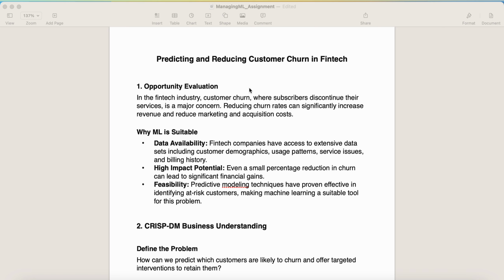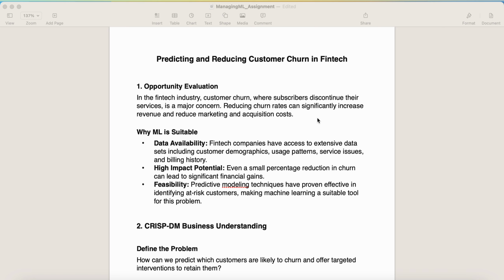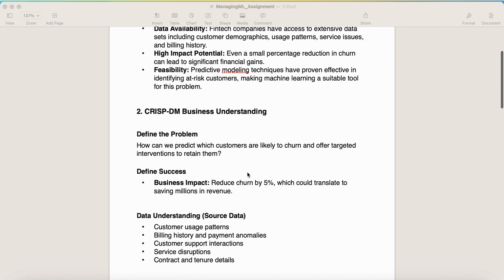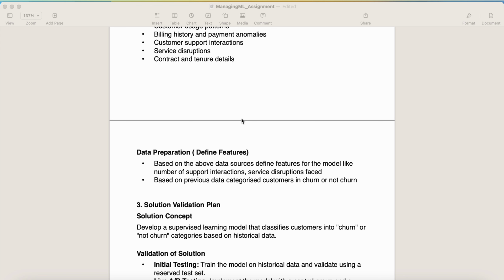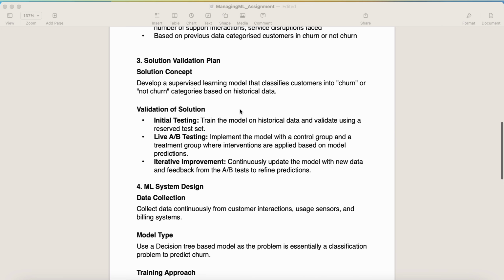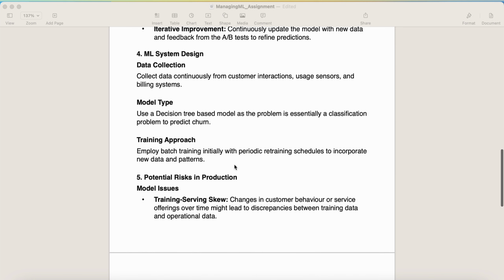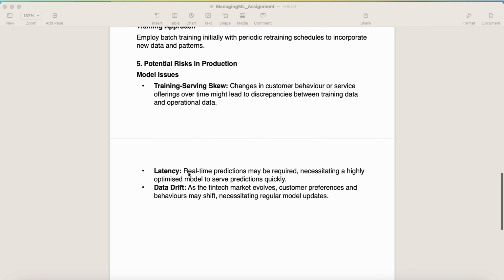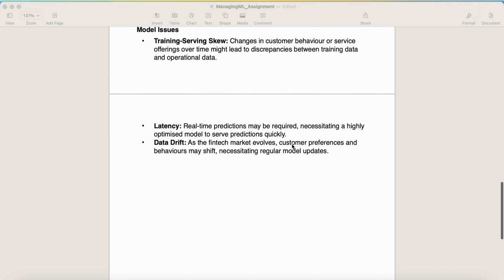Managing ML Projects Assignment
Demo of Assignment of Managing Machine Learning Projects